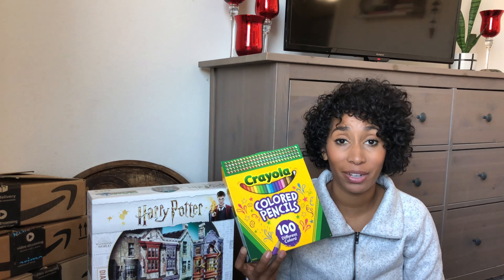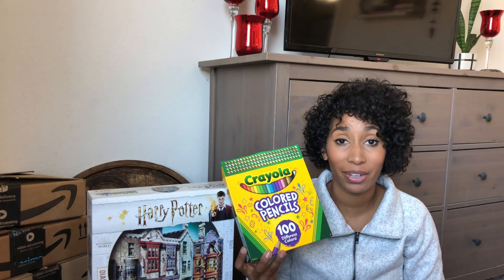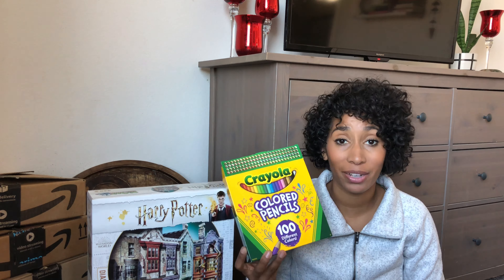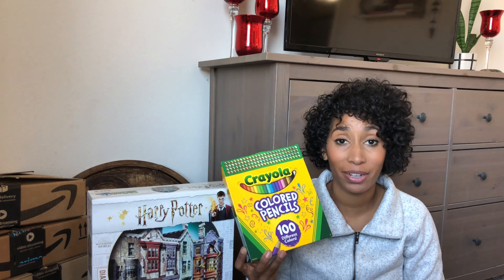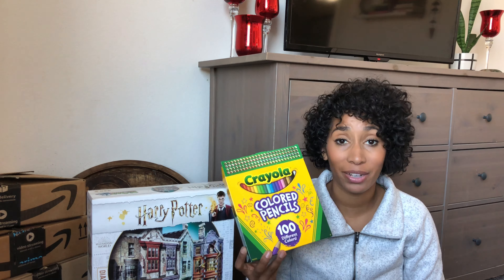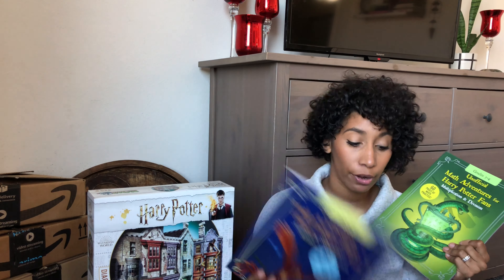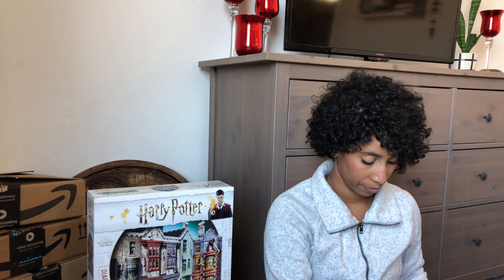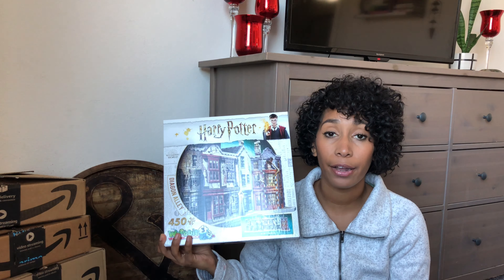Homeschool Amazon Haul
Colored Pencils

Kinetic Sand Bake Shoppe

Candle Making

Wicker Basket

Loom Refills

Plane Model Book

Harry Potter Goblet of Fire

A Field Guide to Griffins, Unicorns and Other Mythical Beast

Harry Potter Addition Math

Harry Potter Multiplication and Division Math

Hogwarts Library

Harry Potter Coloring Books
Mythical Creatures
Magical Places

Zoo in the Sky

Wizard Workshop

Harry Potter Vocabulary

Harry Potter Journey through History of Magic

Great Hall 3d Puzzle

Hogwarts Train

Diagon Alley

Harry Potter Clue

Harry Potter Chess

Galaxy Slime

Science for Wizards

Magic Chemistry Set

The Nutcracker in Harlem

I Got Christmas Spirit

Goodbye Autumn Hello Winter

Red and Lulu

The Wish Tree

Pick a Pine Tree